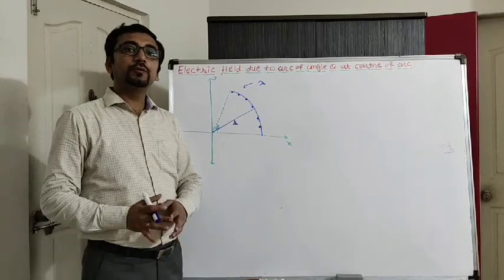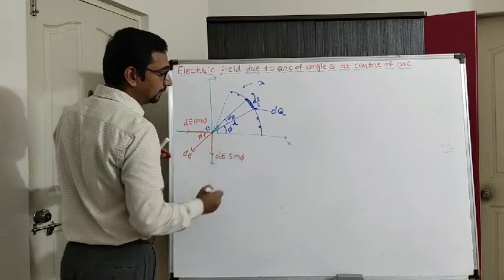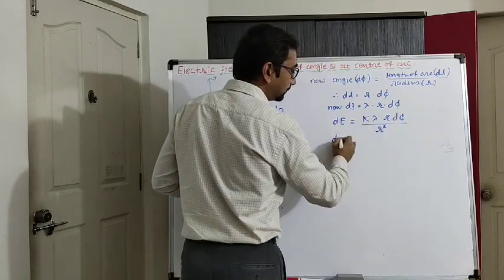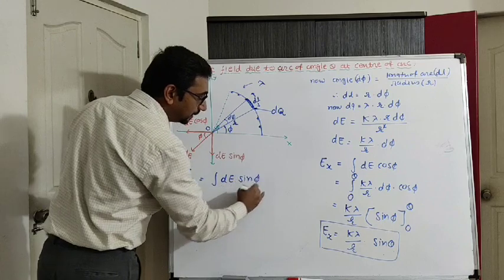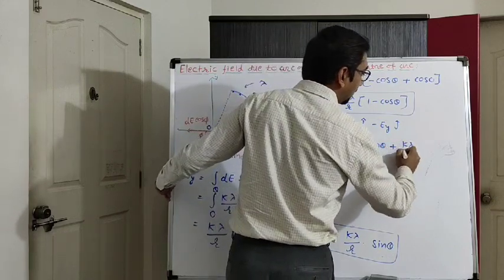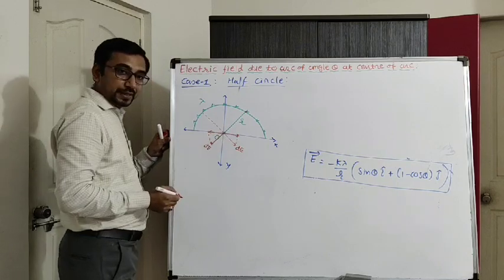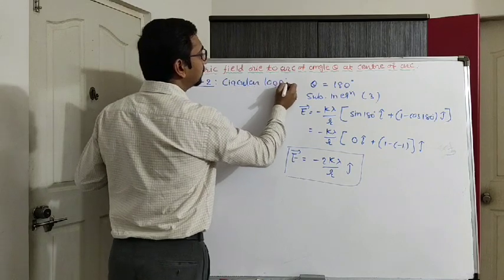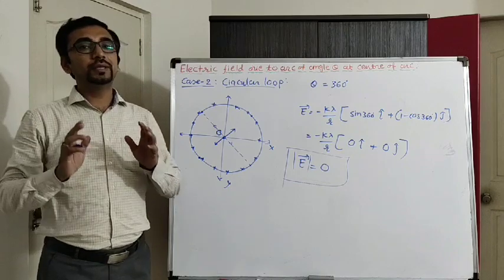Electric field due to uniformly charged arc at center of arc.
NCERT Standard 12 Physics, chapter 1 Electric charge and electric field